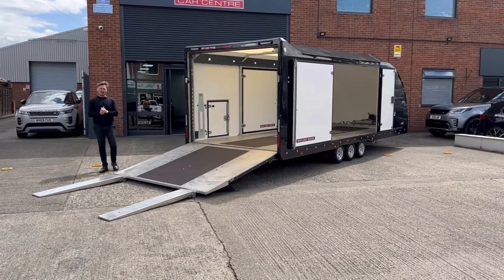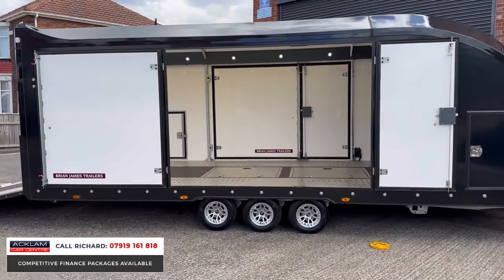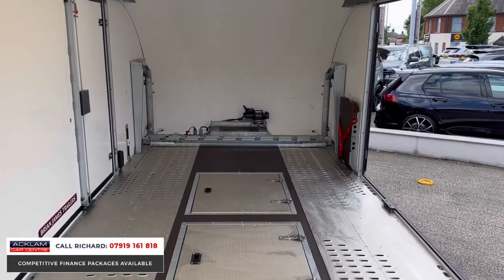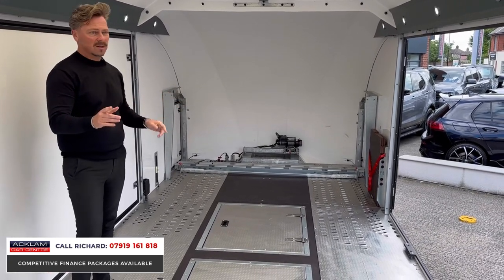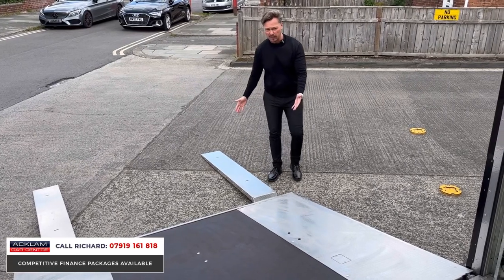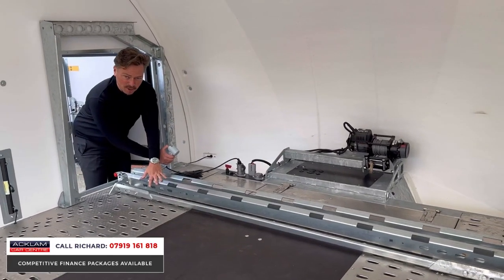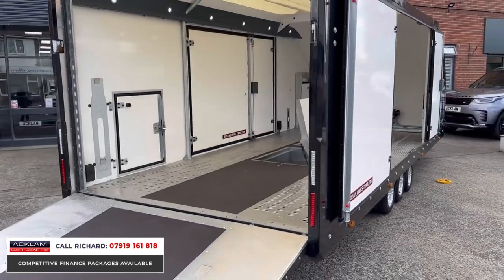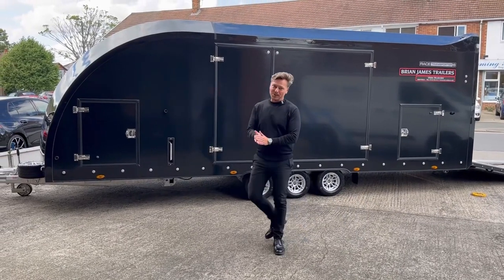2021 Brain James Trailers Race Transporter 6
Motorsport, exotic supercars or vehicle logistics, the tri-axle Race Transporter 6 is the perfect option. Built with very high standard specification, this special example then boasts a host of convenience extras

✔️Remote Controlled Tilt-Bed
✔️Assistor Ramps
✔️LED Floodlight Pacakge
✔️Tyre Rack
✔️Workbench
✔️Electric Ninja Winch
✔️Underfloor Storage
✔️Large Twin Side Doors and Hatches